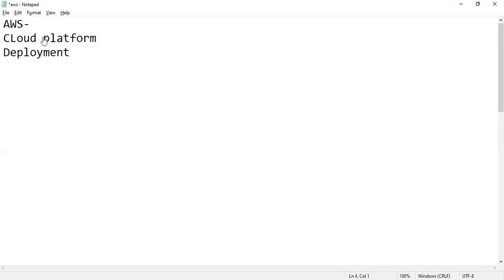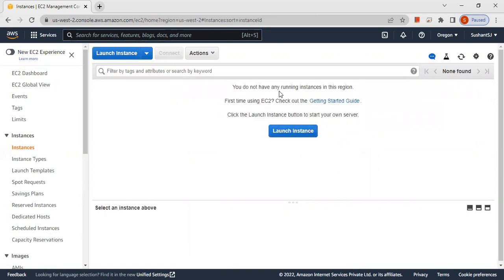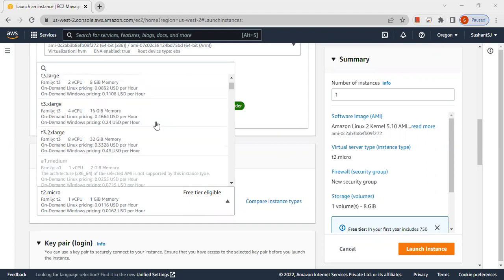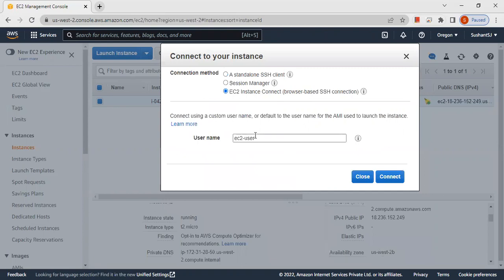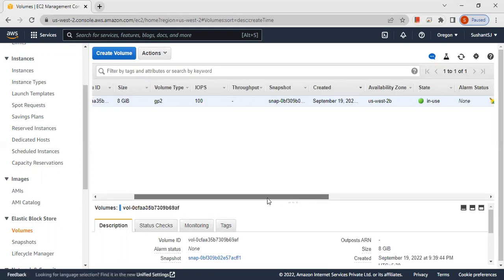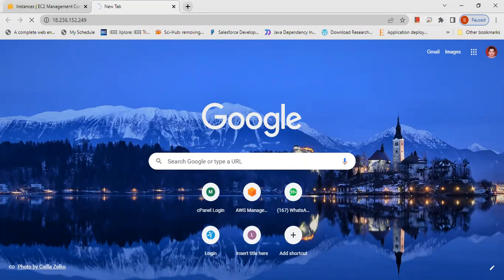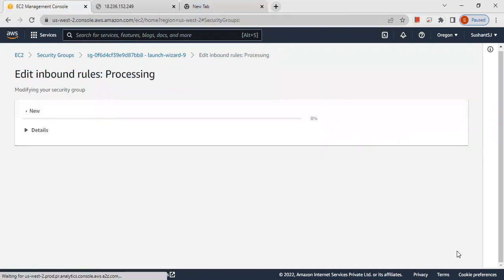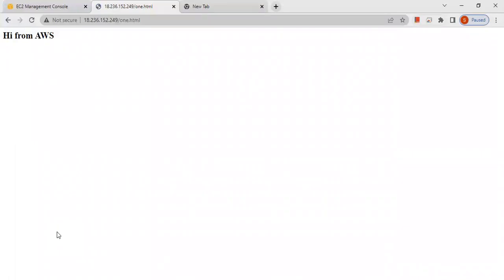AWS Introduction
This video will explain AWS basics.
Setup Virtual machine with Linux.
Install HTTPD software